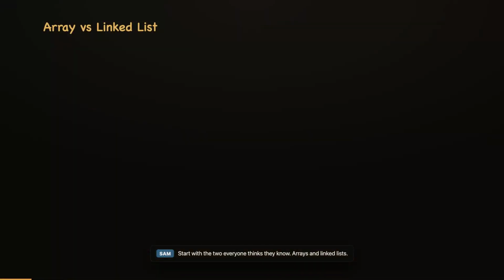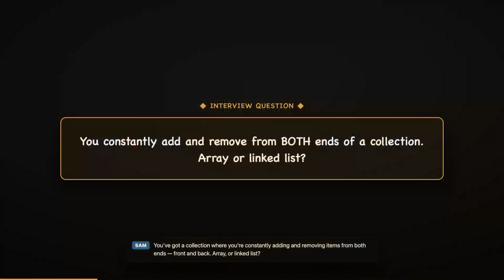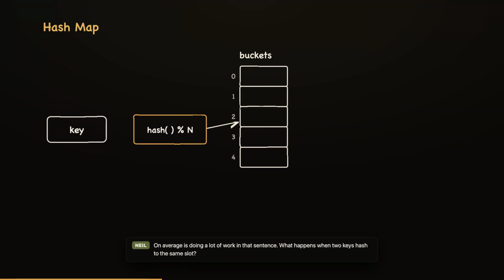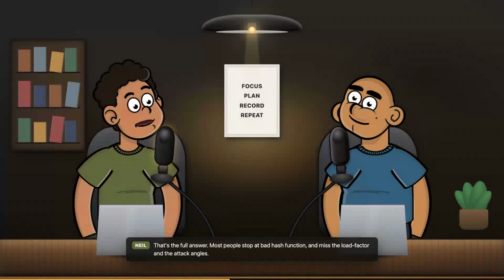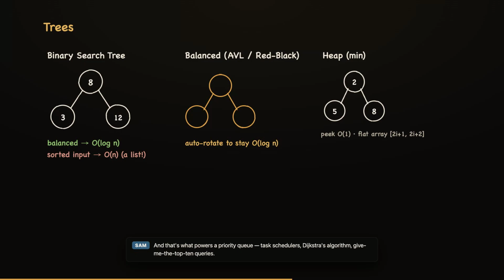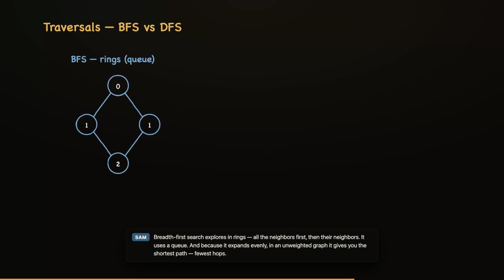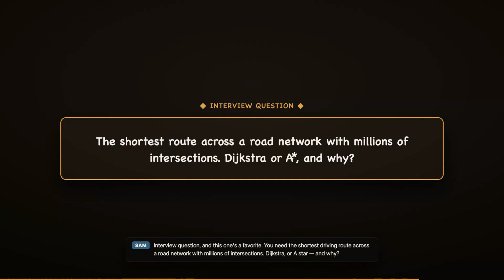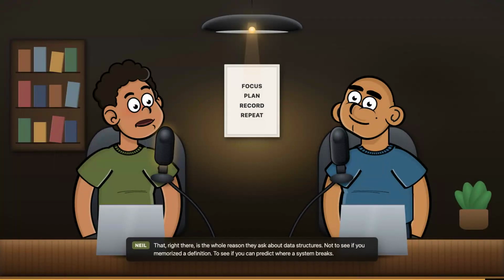It Depends | Ep. 2: Data Structures | The Conceptual Way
Two friends prepping for senior software engineering interviews split the syllabus and teach each other — no memorizing, just understanding why each data structure exists and when it wins. This episode goes deep on the fundamentals interviewers actually probe, with hand-drawn diagrams that build as we talk.

🎙 Hosts: Neil & Sam
📋 Series: Senior SWE Interview Prep — from fundamentals to systems

In this episode:
0:00 — Hook & intro
0:20 — The premise: how we split the syllabus
01:40 — Arrays vs. Linked Lists (and why cache locality matters)
04:20 — Stacks & Queues
05:00 — Hash Maps: hashing, collisions, and the O(1)→O(n) trap
07:00 — Trees: BSTs, balancing, and why height is everything
09:30 — Graphs: representations, BFS vs. DFS, shortest paths (Dijkstra vs. A*)
12:00 — Big-O: reading the growth ladder
13:30 — Outro & what's next

5 real interview questions tackled live:
• Add/remove from both ends — array or linked list?
• Your hash-map lookups quietly went from O(1) to O(n). What happened?
• Autocomplete over millions of terms — what structure, and why?
• Shortest route across a road network — Dijkstra or A*?
• A linear scan over a slowly growing table — when does it break, and what's the fix?

If you're prepping for a senior SWE loop, this is the mental model that makes the coding round feel obvious.

▶️ Next up — Ep. 3: Threads & Locks — Inside the OS